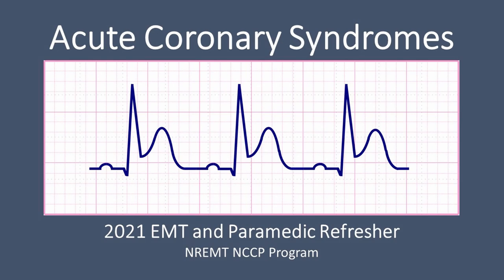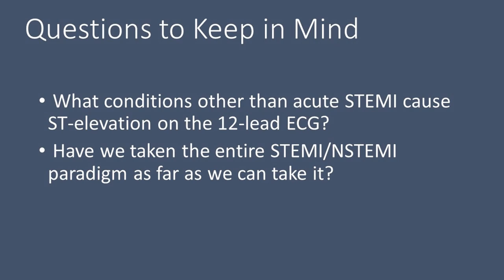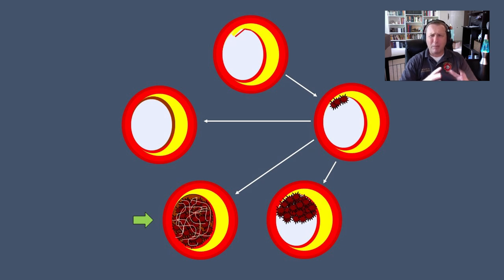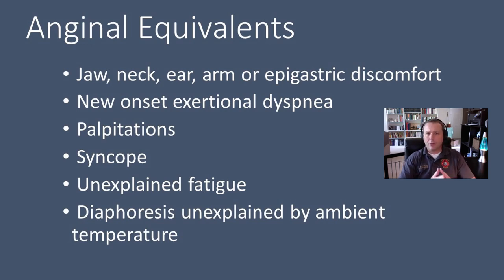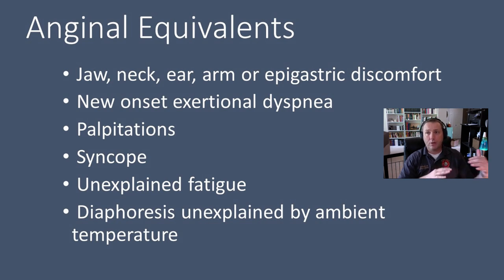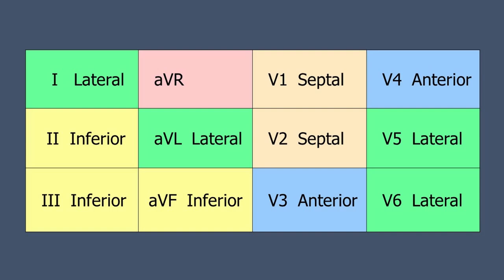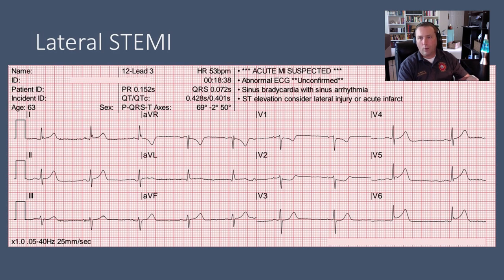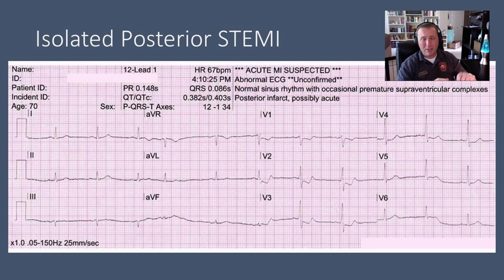Acute Coronary Syndromes, STEMI Recognition, STEMI Mimics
Tom breaks down Acute Coronary Syndromes, STEMI Recognition, and STEMI Mimics in this lecture from Refresh 2021.

00:00:00 Acute Coronary Syndromes
00:22:47 STEMI Recognition
01:09:56 STEMI Mimics